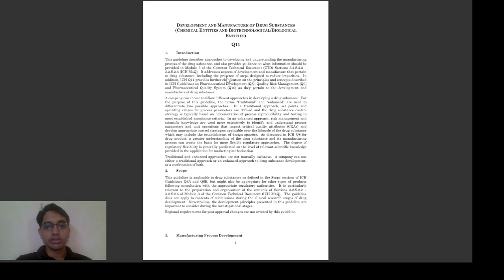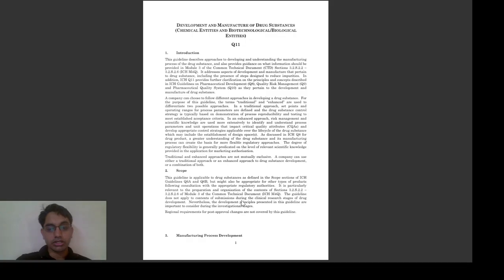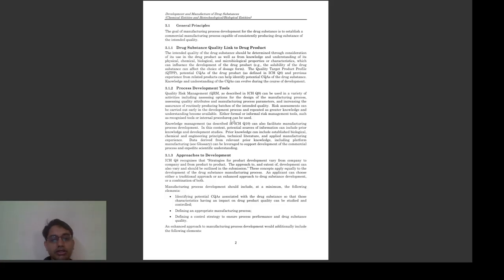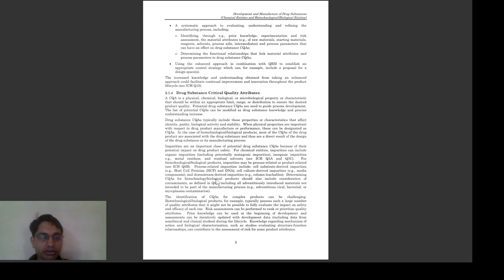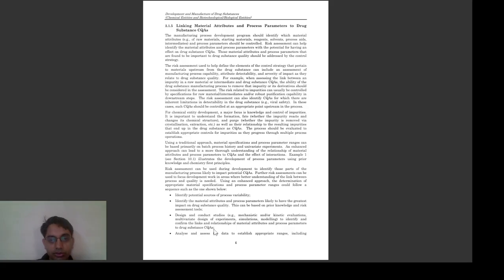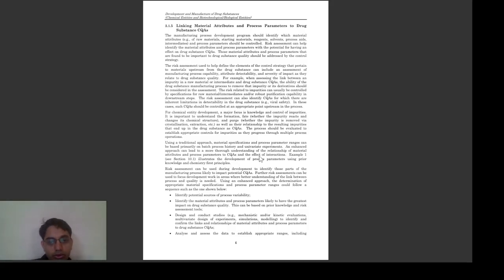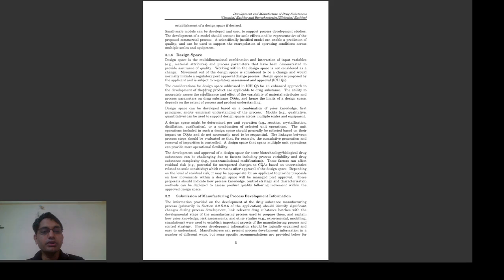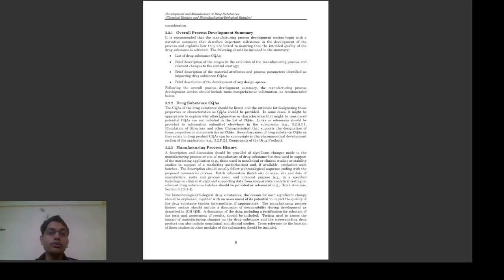ICH Q11 DEVELOPMENT AND MANUFACTURE OF DRUG SUBSTANCES Part 1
Detailed presentation on ICH Q11 DEVELOPMENT AND MANUFACTURE OF DRUG SUBSTANCES (CHEMICAL ENTITIES AND BIOTECHNOLOGICAL/BIOLOGICAL ENTITIES)